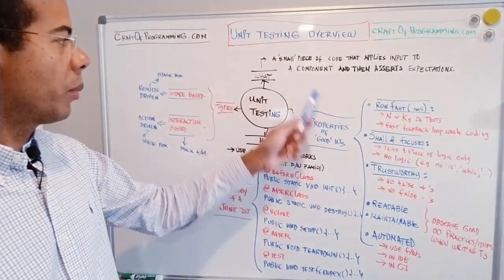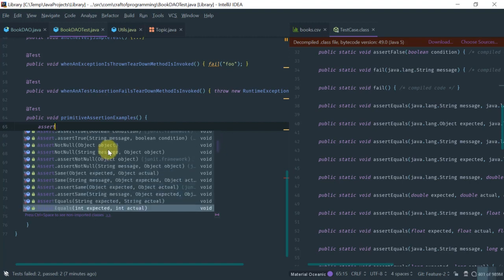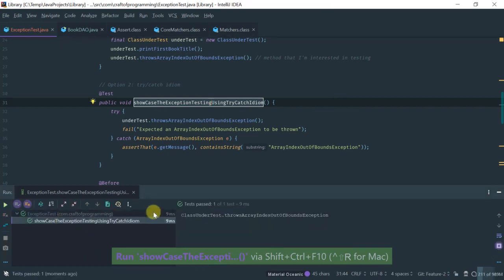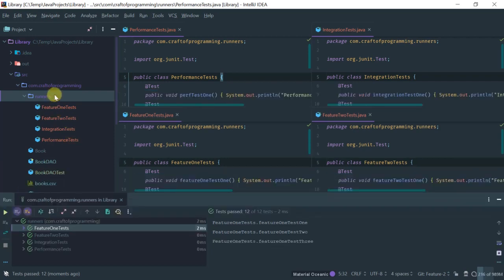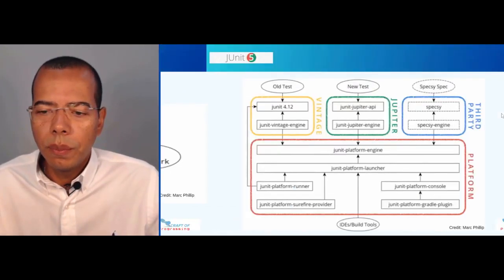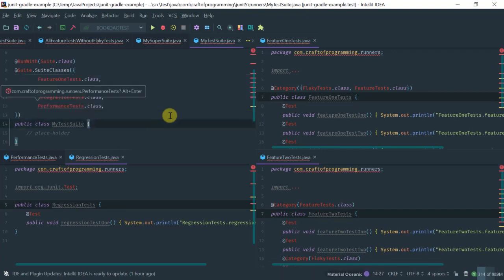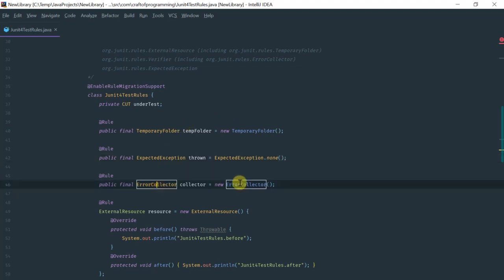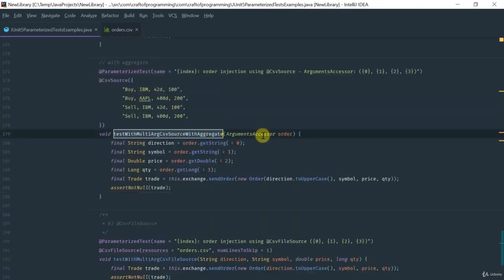JUnit 4 and JUnit 5 Tutorial for Beginners - Full Course | Junit testing in java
JUnit 4 and JUnit 5 Tutorial for Beginners - Full Course | junit testing in java |junit testing framework
junit test cases for spring boot rest web services example